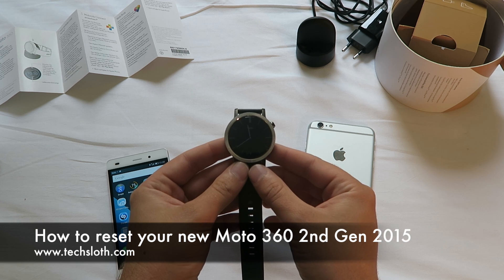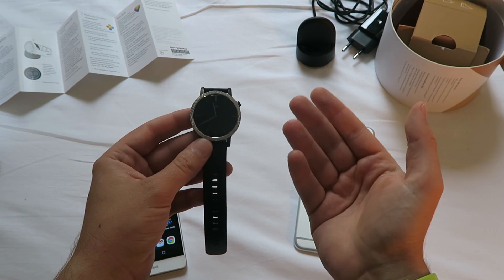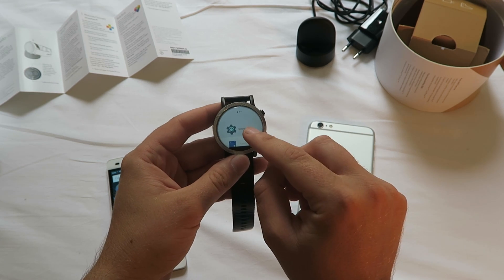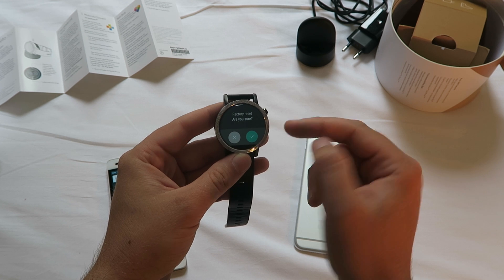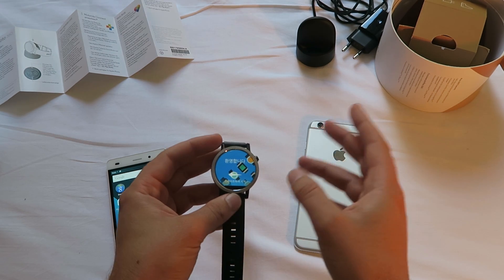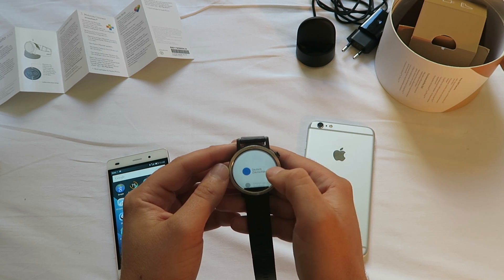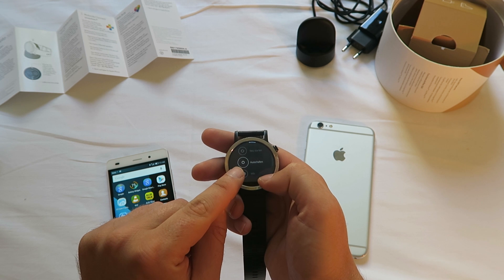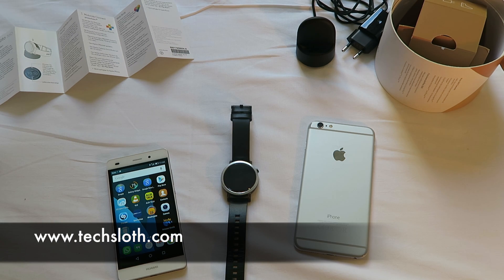How to reset your new Moto 360 2nd Gen 2015